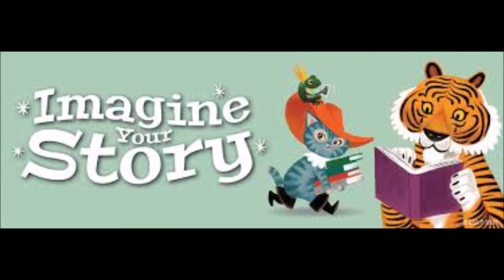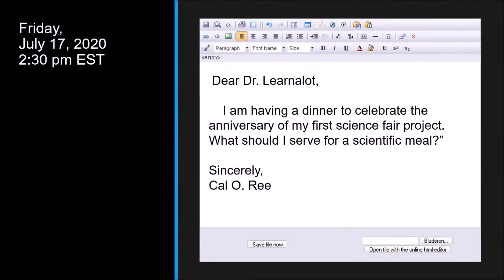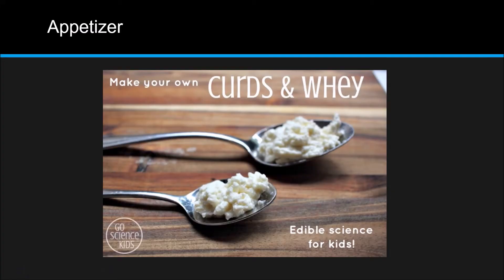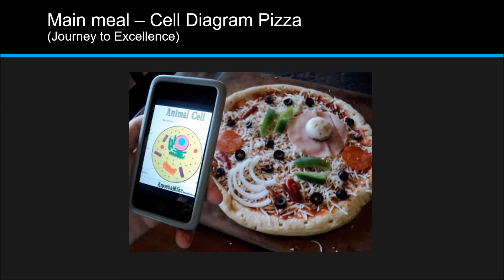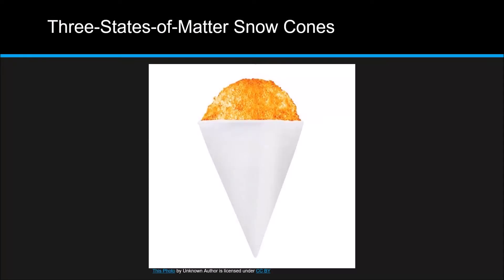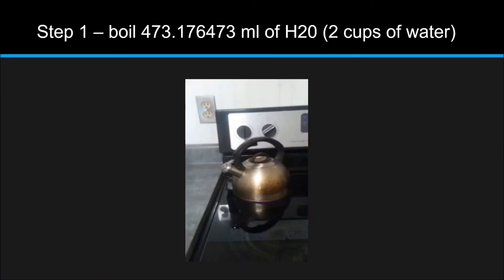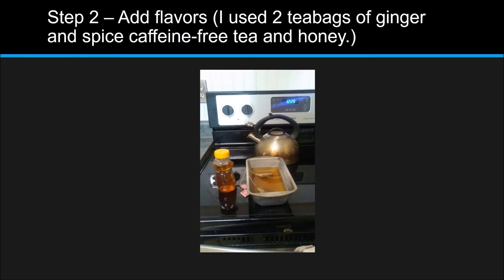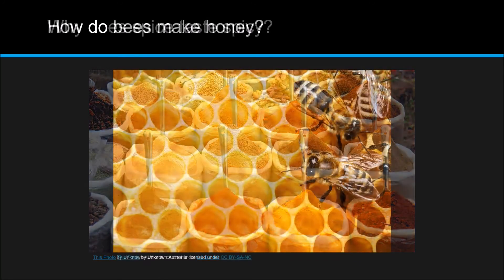Super Story Science: "Science is Served" - July 17, 2020.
In this episode, our character, Dr Learnalot, gets an email about what to serve for a scientific meal.